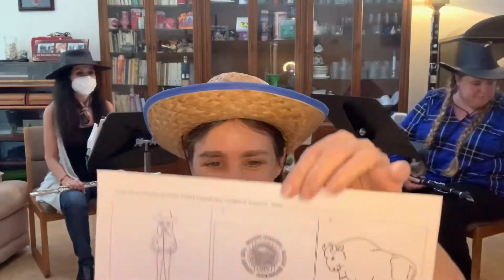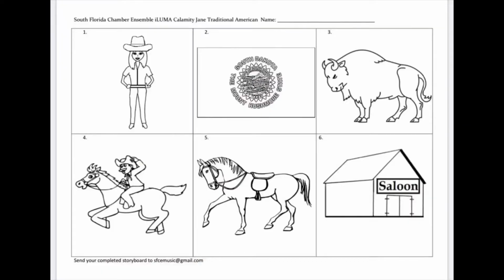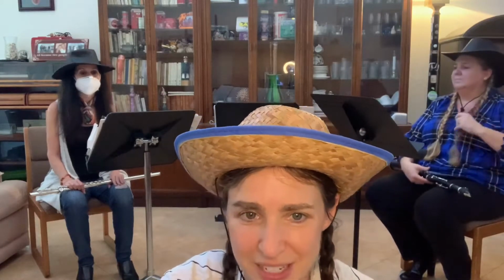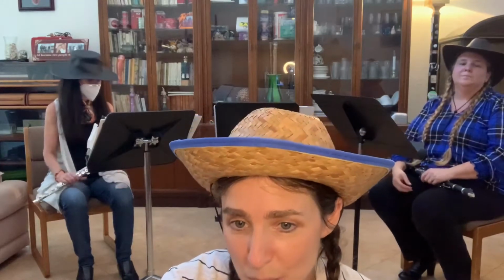Calamity Jane with SFCE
Join a virtual performance of iLUMA Calamity Jane, an American tall tale about a tall gal from the wild west. Work on reading comprehension, listening and memory skills in this fun literacy activity that includes a story, live music from the South Florida Chamber Ensemble (SFCE), coloring and singing. Designed for ages 4 and up.

The South Florida Chamber Ensemble (SFCE) is a non profit organization dedicated to improving the lives of South Florida residents through music. The group formed in 2011 when the Art Trio and the New York Wind Trio merged. The vision of the ensemble is to use music as a catalyst for change with respect to education, social justice, economic equality, and health and healing.

SFCE has partnered with YAA for 4 years providing free music and literacy concerts to children and families in YAA’s Community Initiatives, primarily ArtREACH for children experiencing homelessness.